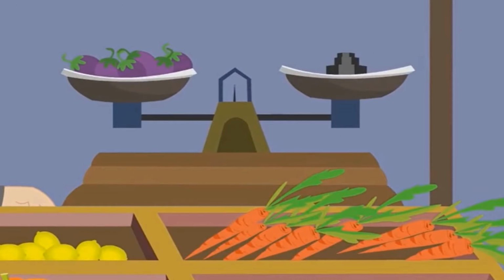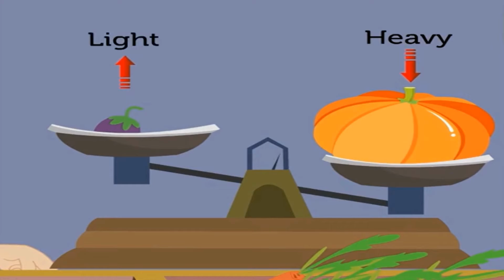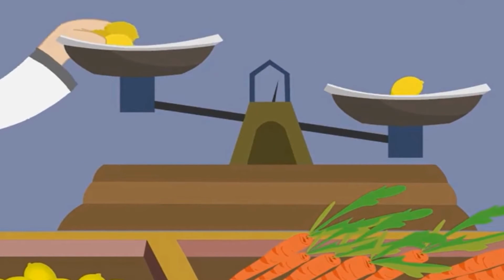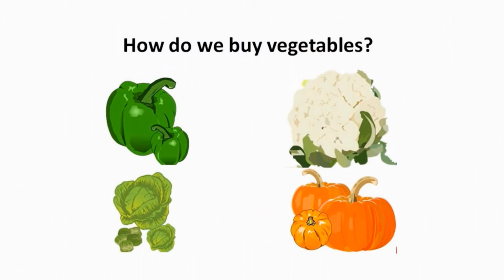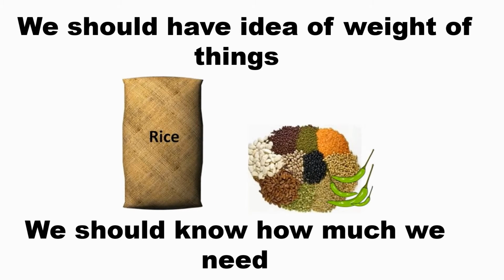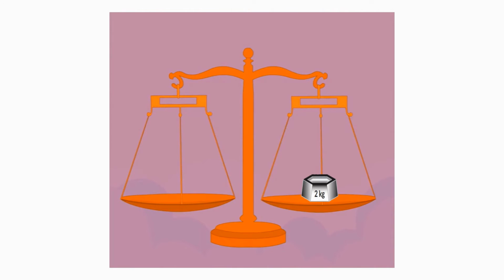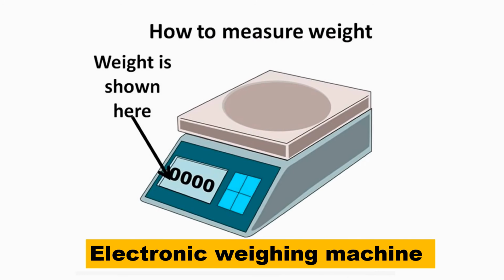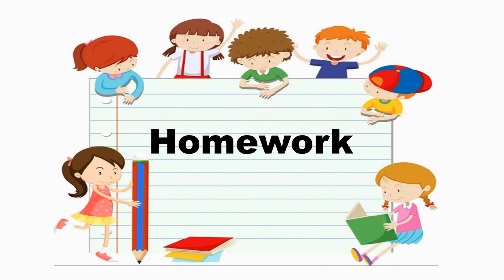Standard: I, Subject: Maths, Topic: Measurement Of Weight.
This Video is Presented by Neelam Adagale, explaining the topic "Measurement Of Weight" for standard I.